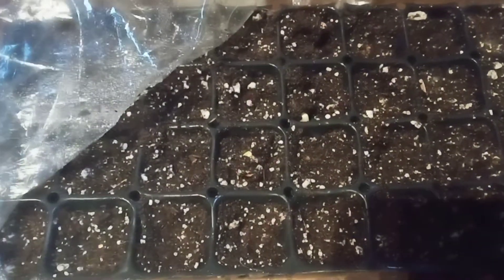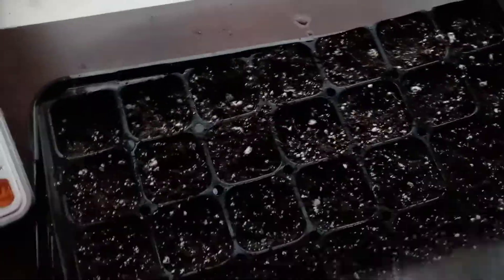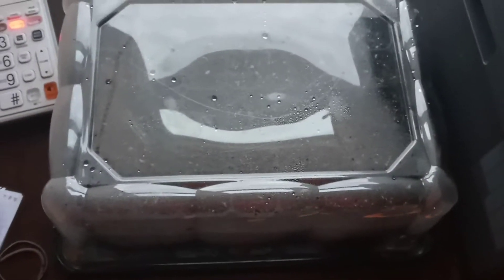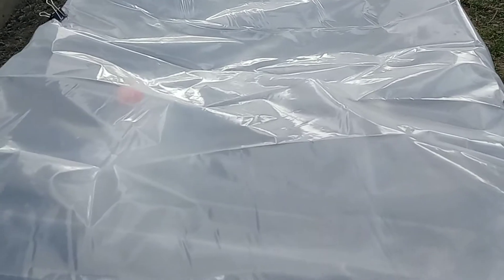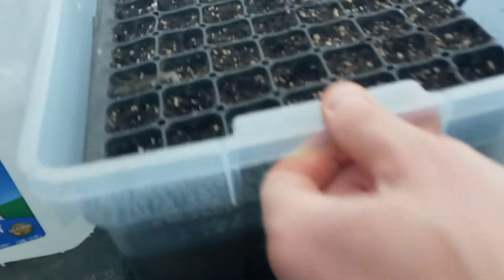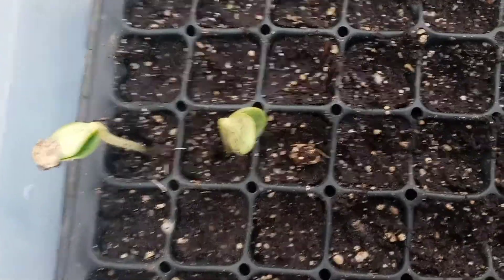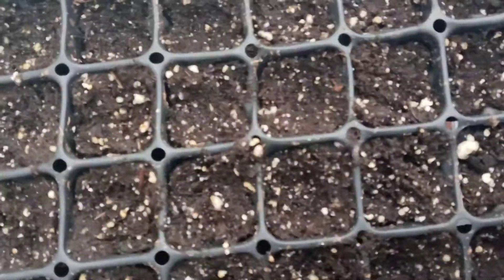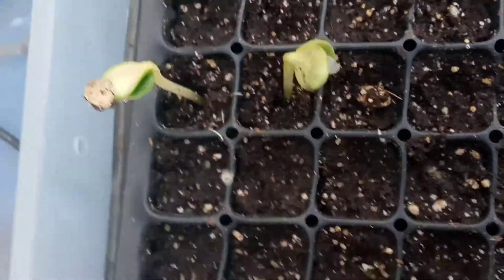Seed Starting Trial -- 1 Week Germination Results for 3 Seed Starting Strategies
after six days on my three seed-starting strategies the results show that for the water bath germination chamber zucchini seedlings sprouted after 3 days but not all of them, some of the seeds that were planted at a greater depth are still not up after 6 days. none of the bell pepper seedlings have emerged. the makeshift terrarium and the cellophane covered seedling tray where kept at room temperature around 70 degrees. the water bath germination chamber was kept with a water temperature of 90 degrees period with an estimated soil temperature 85 degrees the bell peppers varieties we're lady Bell and Spanish mammoth bell peppers. the zucchini were a black beauty zucchini and a green zucchini.